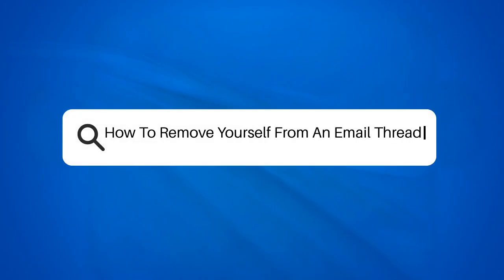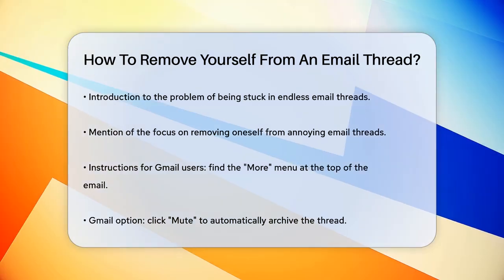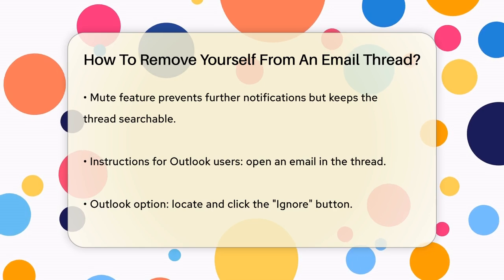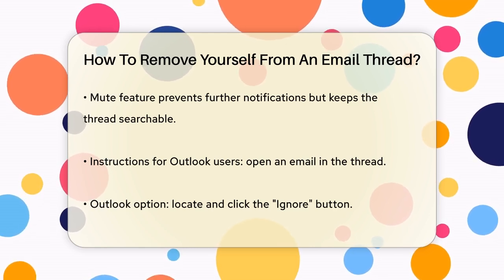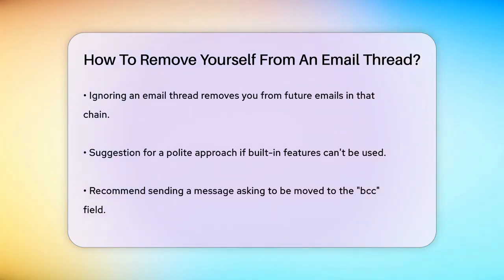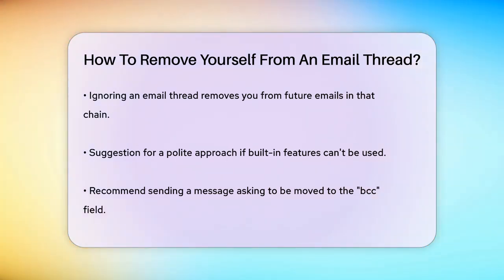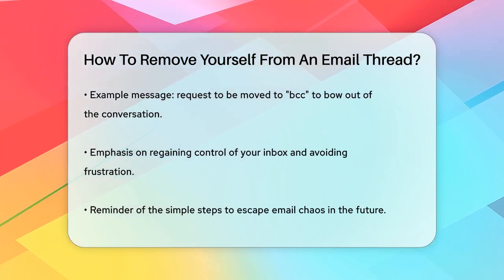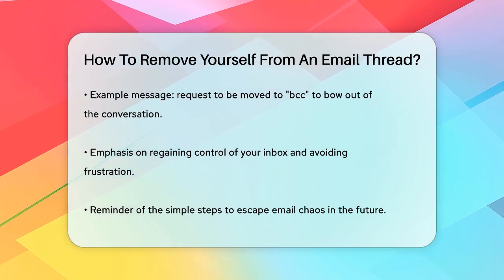How To Remove Yourself From An Email Thread? - TheEmailToolbox.com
How To Remove Yourself From An Email Thread? Are you tired of being overwhelmed by endless email threads? In this helpful video, we’ll guide you through effective methods to remove yourself from those frustrating email chains. We’ll start by outlining simple steps for popular email clients like Gmail and Outlook, ensuring you can regain control of your inbox with ease. Whether you’re dealing with a busy work conversation or an unnecessary group chat, knowing how to manage your email threads is essential for maintaining productivity and focus.

We’ll also share some polite strategies for exiting conversations when built-in features aren't an option. Communication is key, and we’ll provide examples of how to gracefully bow out of ongoing discussions while still being courteous to your colleagues. By the end of this video, you’ll be equipped with the knowledge to handle any email thread that comes your way.